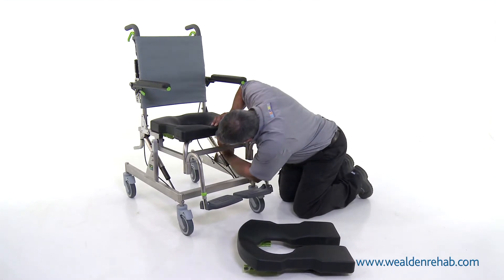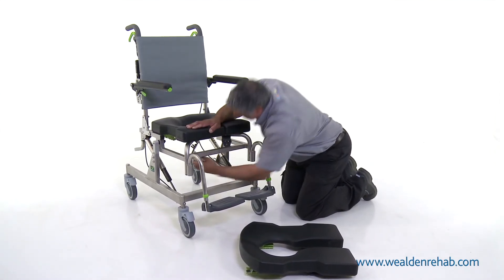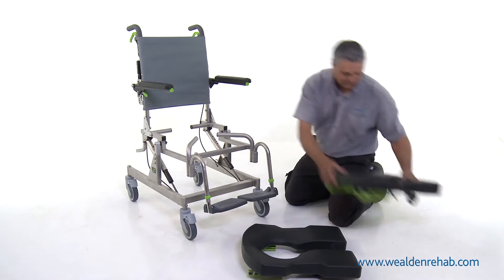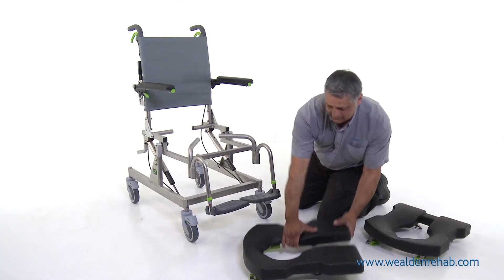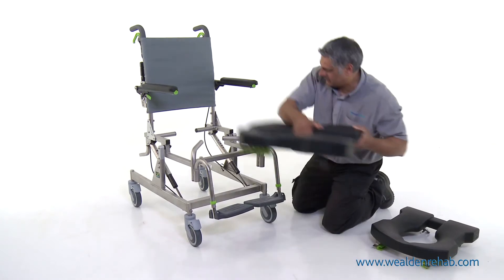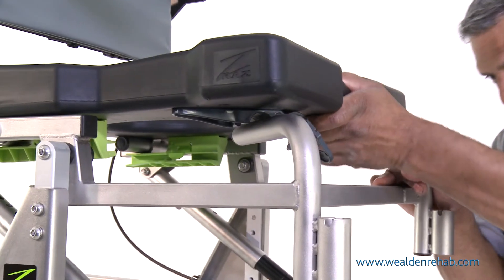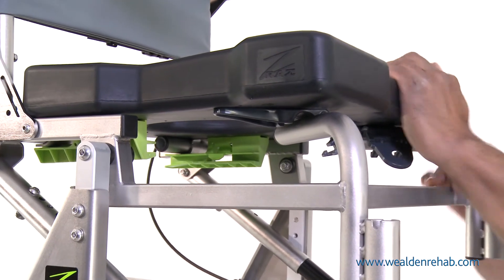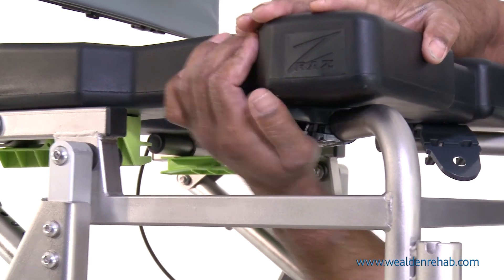RAZ Shower Chair, Changing the seat module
Follow instructions on how to change the seat module on the RAZ Shower chair range. More information on the range can be found